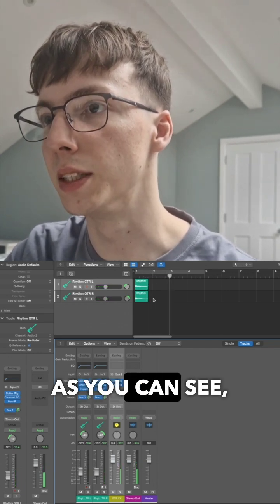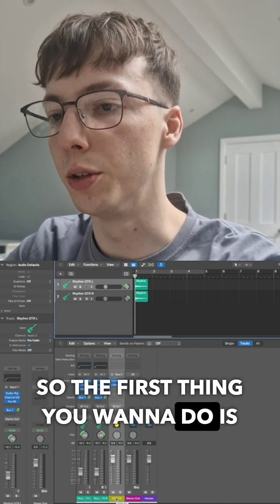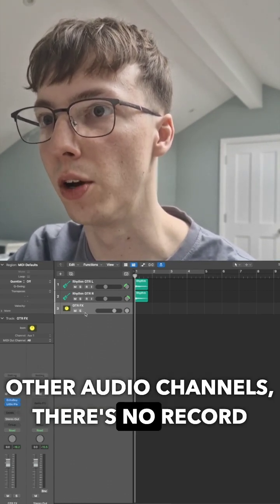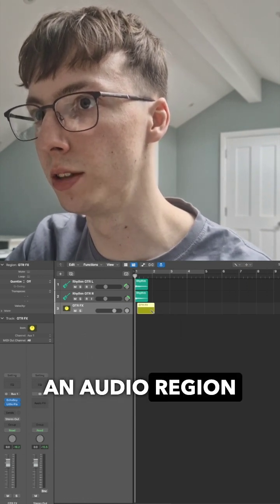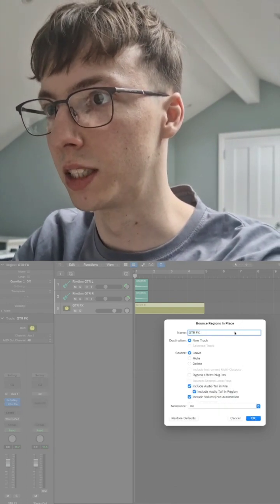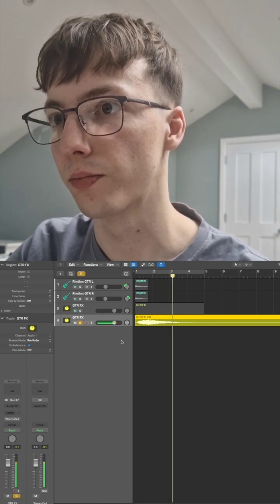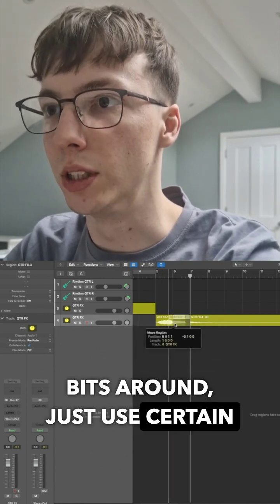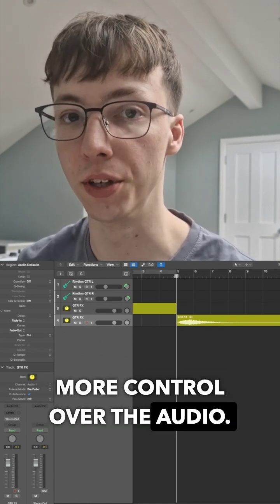How to print FX as a separate audio file in Logic Pro!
How to print FX as a separate audio file in Logic Pro. This is a useful tool for if you want greater control of effected audio, for example chopping or resampling the effected signal.